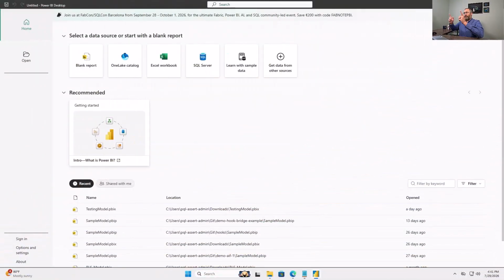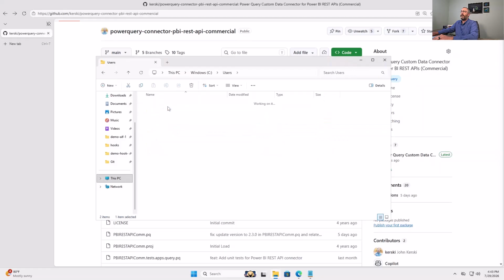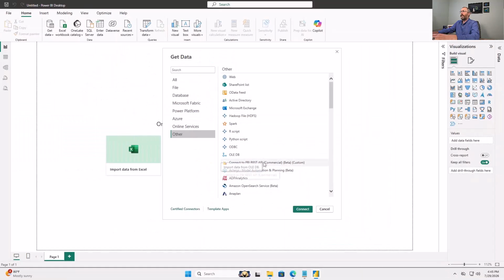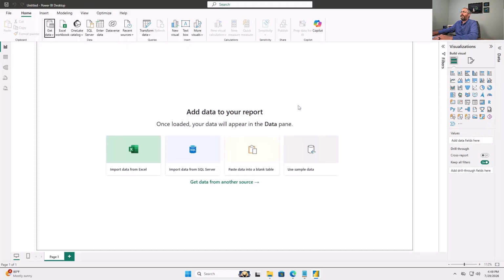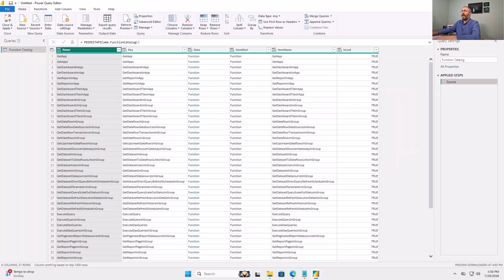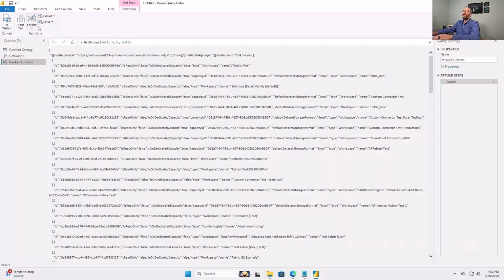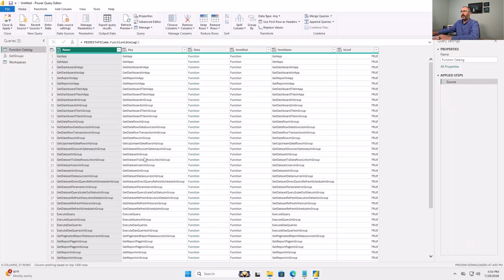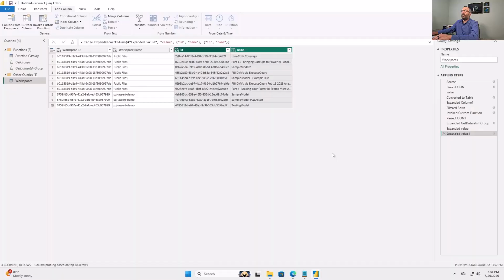The AI-Enabled Power BI Tester: Accessing Power BI REST APIs from a Semantic Model - The Setup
In this first installment of a two-part series, I demonstrate how a custom Power Query connector for the Power BI REST APIs can be used to query Power BI directly from within a semantic model.

You'll learn how to install the connector, authenticate, and explore its core capabilities. I also walk through collecting metadata about workspaces, semantic models, and other Power BI artifacts using familiar Power Query experiences. This lays the foundation for Part 2, where we'll use the Execute DAX Queries endpoint to run PQL.Assert test cases from within a semantic model.

If you're looking to centralize testing and monitoring while working primarily in Power BI Desktop, this custom connector provides a powerful and accessible approach.

Resources

🔗 Power Query Custom Data Connector for Power BI REST APIs (Commercial)

Chapters
00:00 Introduction to the Custom Connector
03:56 Installing and Configuring the Connector
06:58 Connecting and Signing In
10:04 Exploring Functions and Accessing Power BI REST APIs from Power Query
16:04 Recap and Next Steps